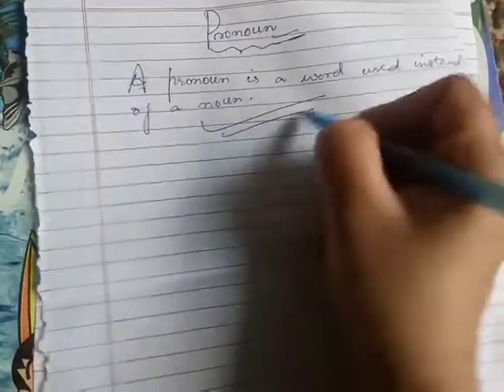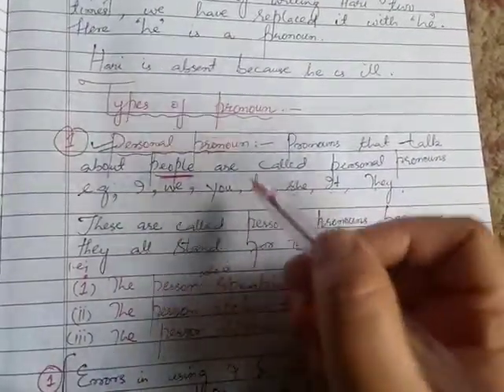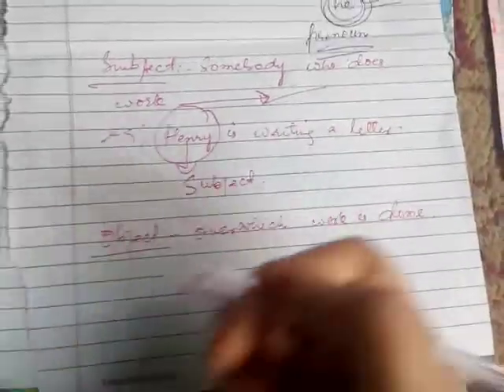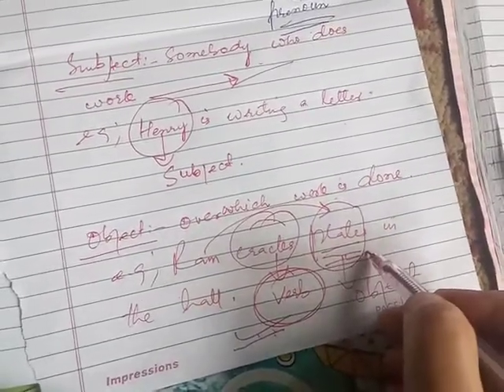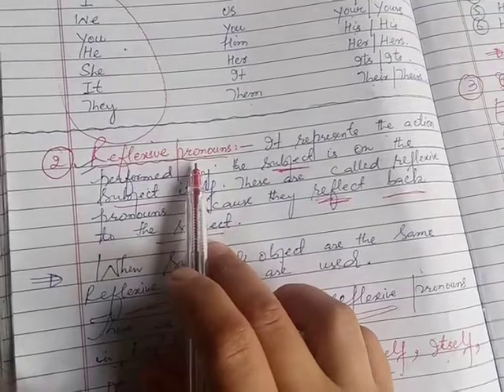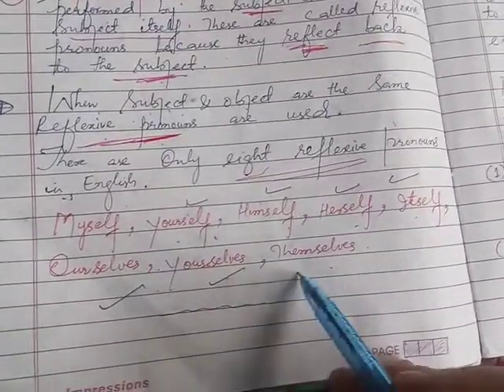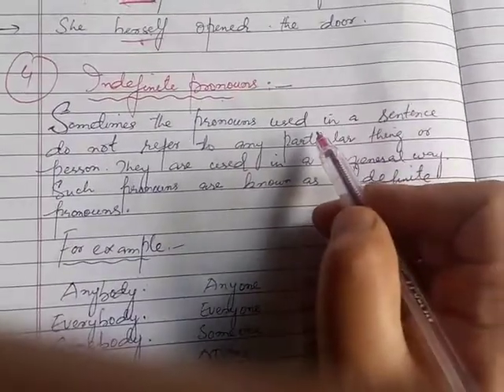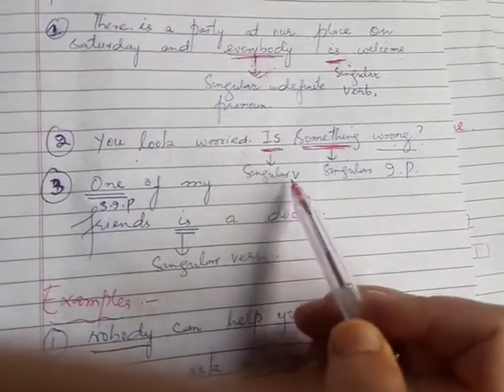Pronoun and it's kinds(part 1)